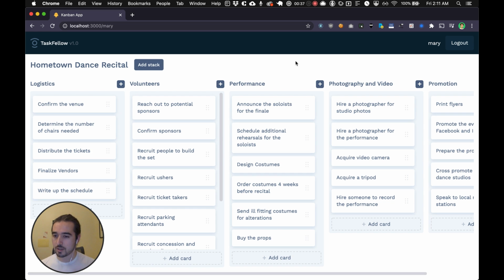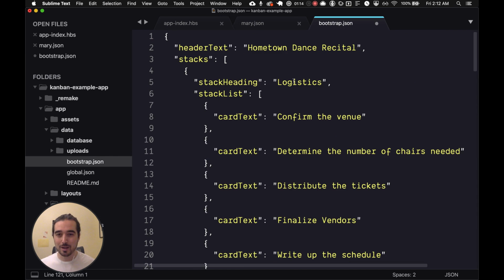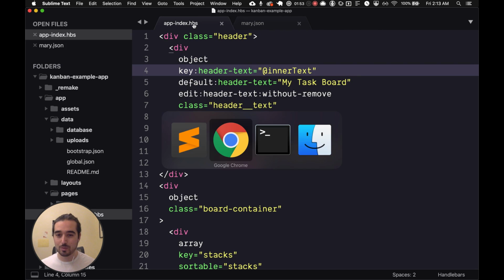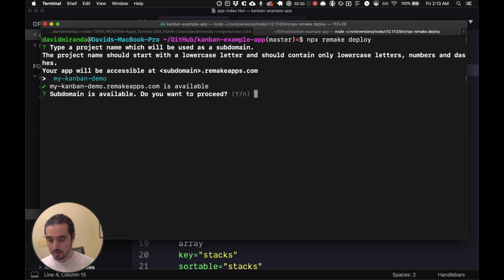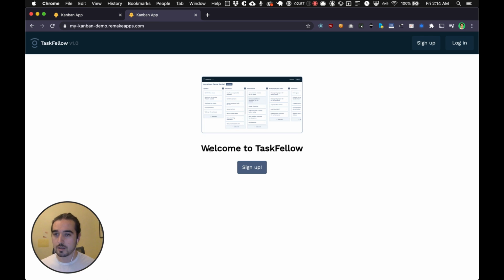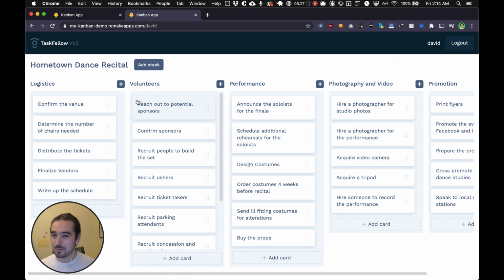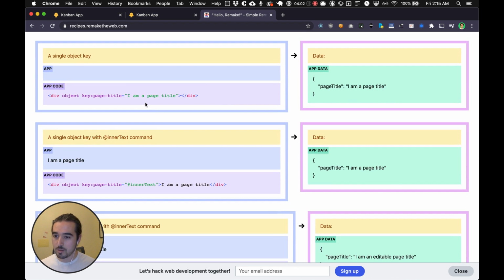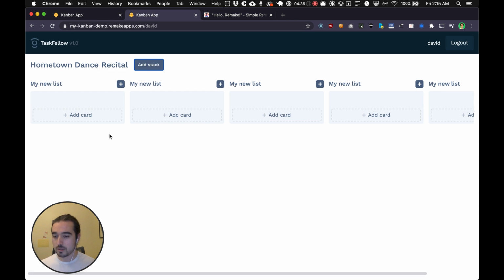Remake Tutorial - 8 of 8 - Deploy a Remake Web App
Learn how to deploy a Remake web app instantly.